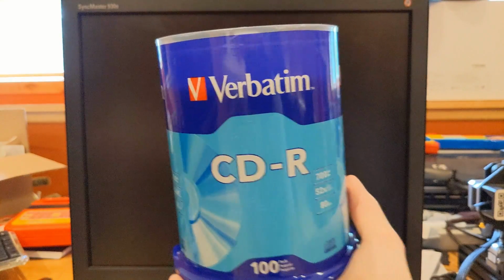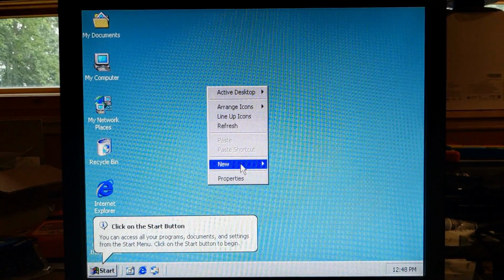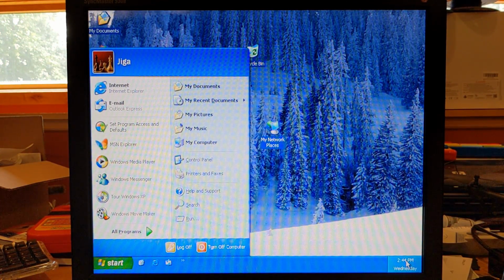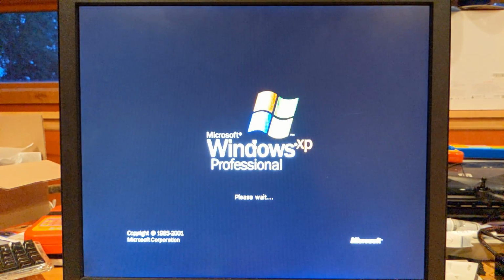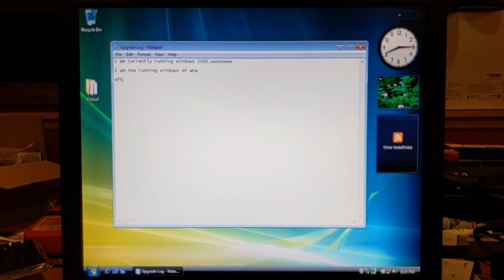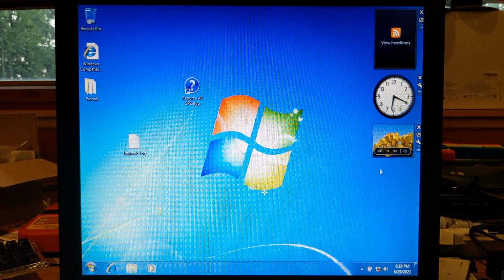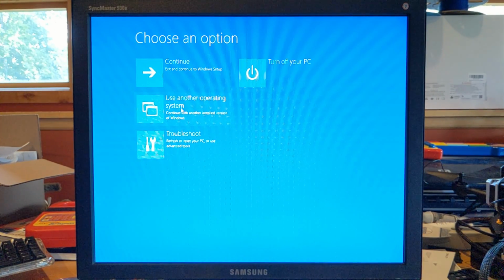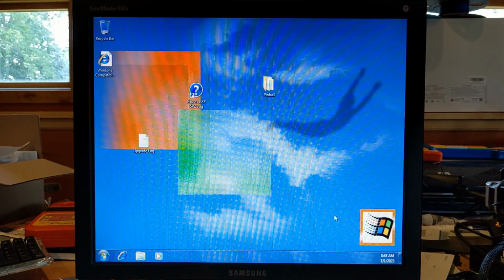Upgrading Through Every Version of Windows NT